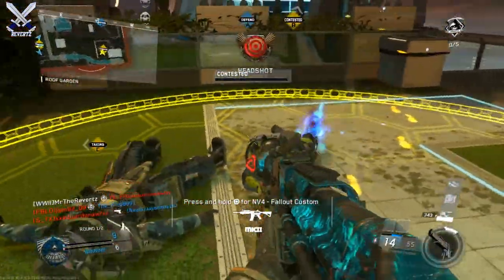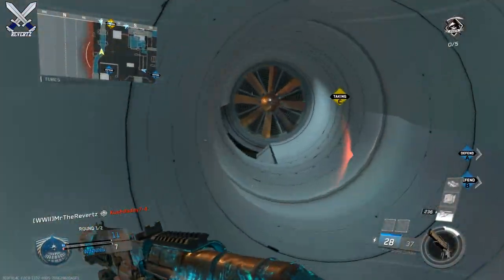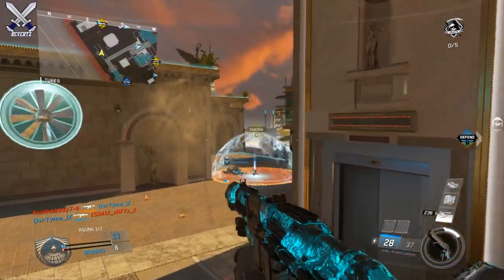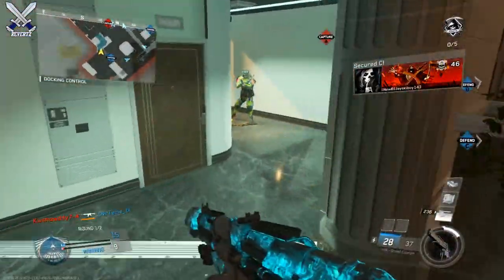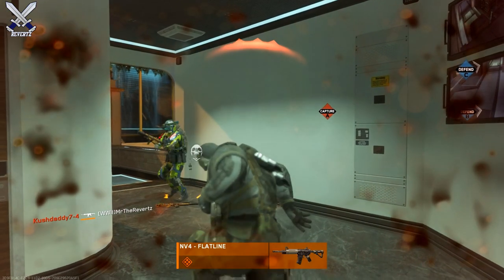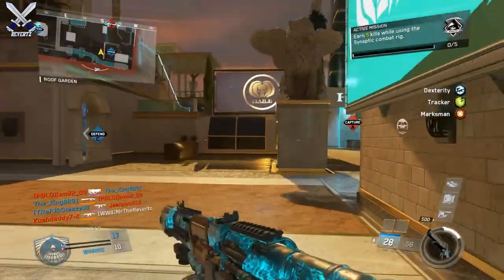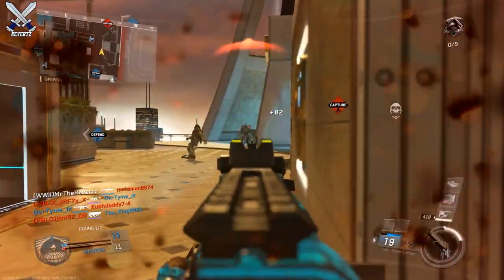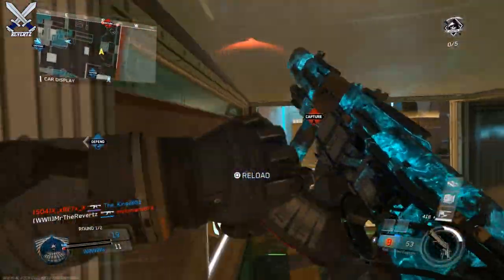Model 2187 Jitter Modding + Days Of Summer Event ISSUES.. (Infinite Warfare Plaguing Problems)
Call Of Duty Infinite Warfare has been plagued with players using jitter mods mainly with the model 2187 and also there has been a lot of issues with the new days of summer event such as players not receiving their rewards. Let me know if this problem has occurred with any one of you guys in the comments also drop a like if you enjoyed and subscribe for more infinite warfare tips and tricks, news, and more